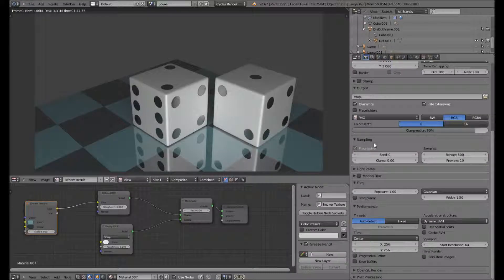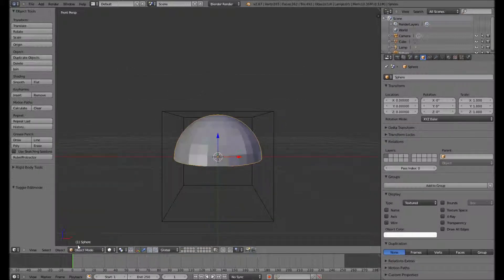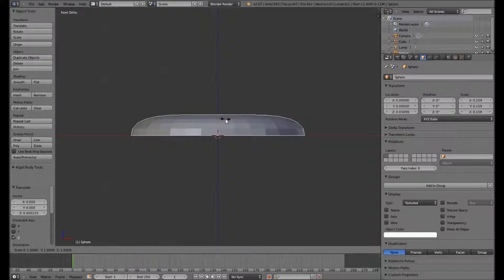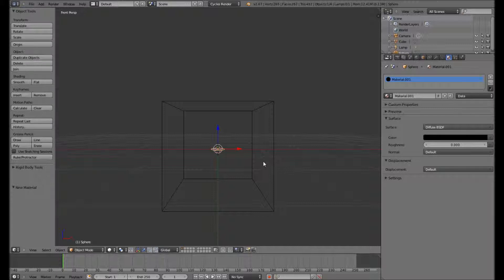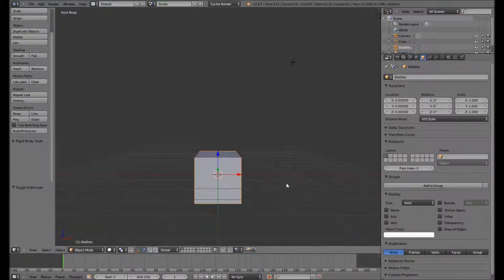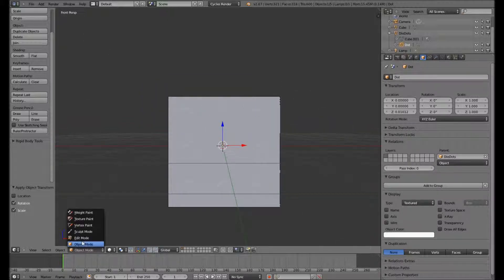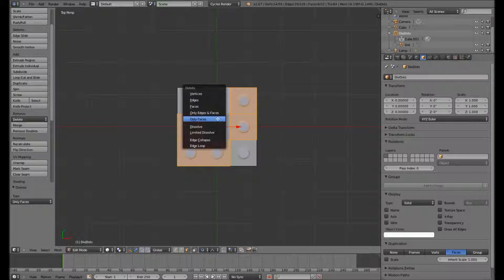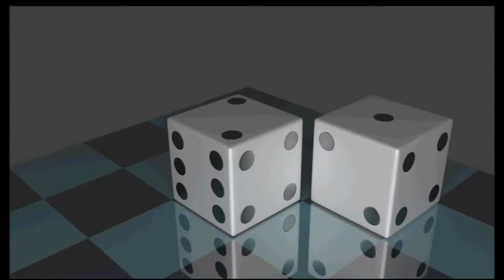3D Dice Blender Tutorial. Dupli Faces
There are many ways to skin a cat,
A tutorial response to compliment Angelica Perduta's
3D dice model in Blender (part 2)
My first tutorial so be forgiving , audio bit flaky from headset mic.